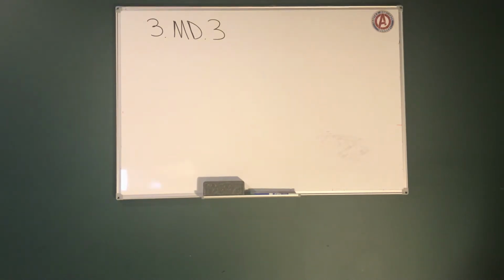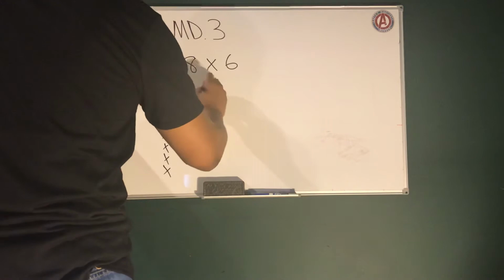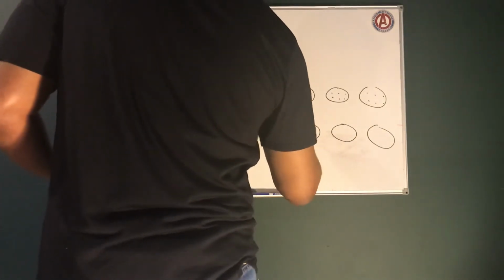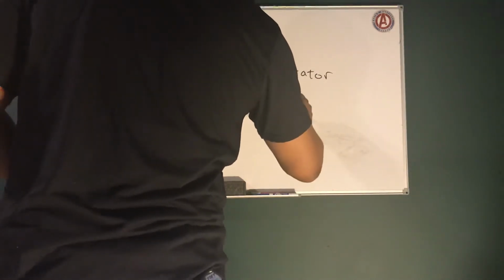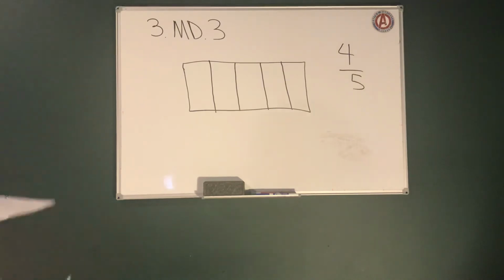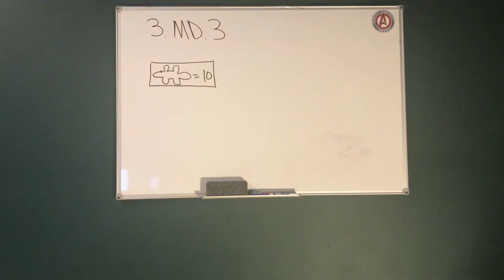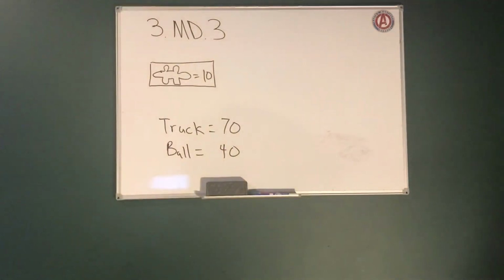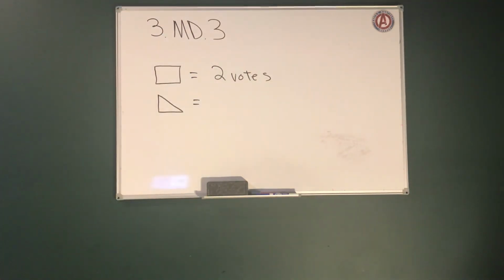April 26, 2020